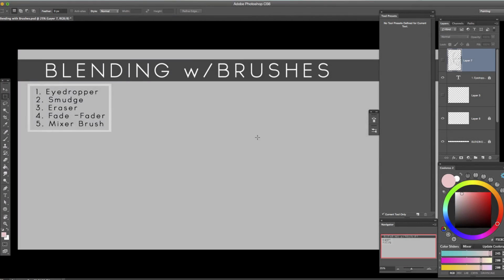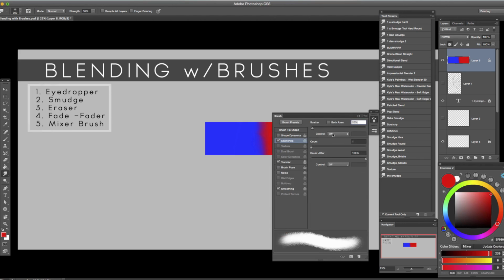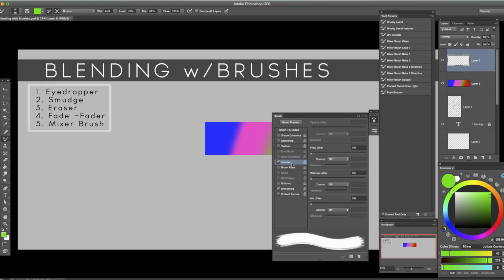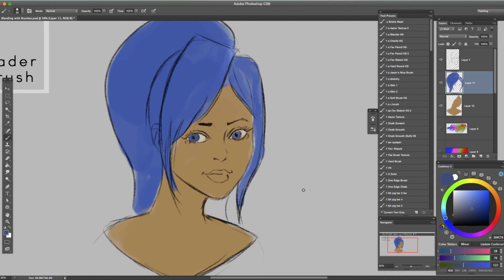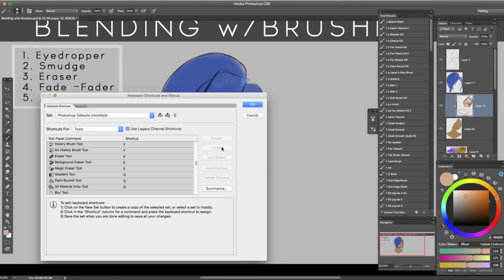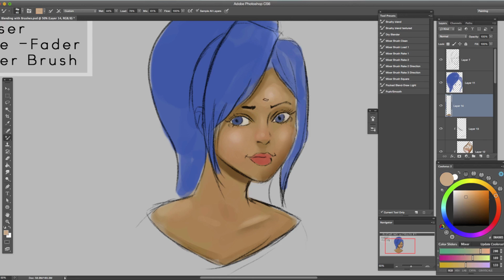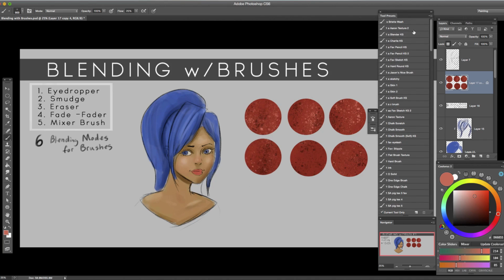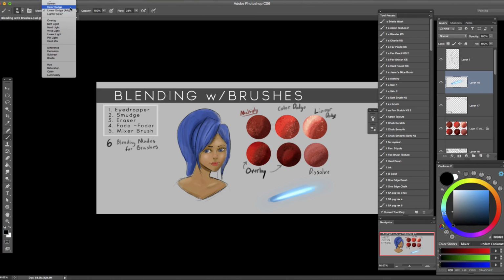Step by Step Guide to Blending with Brushes in Photoshop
Learn easy ways to blend colors with your brushes in Photoshop

I use a 22 inch Yiynova monitor (the newer version of mine below)